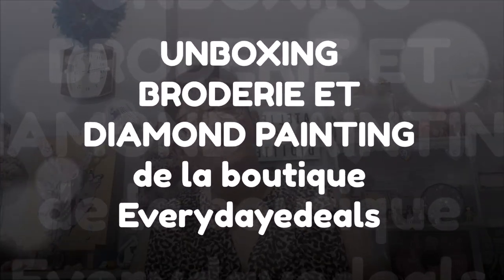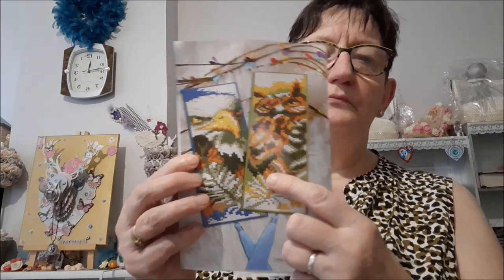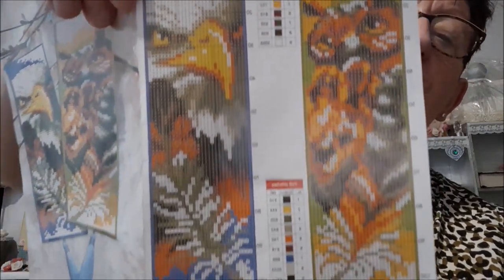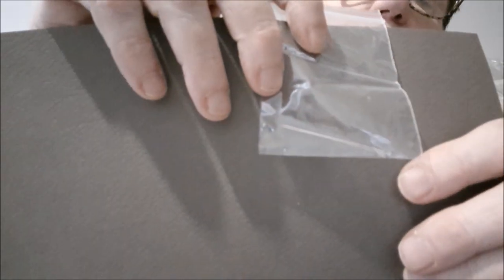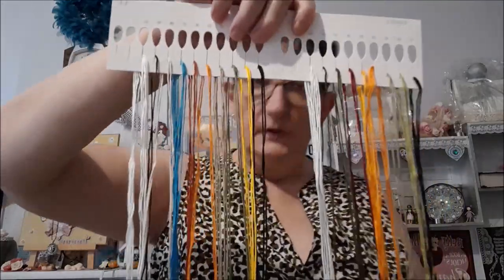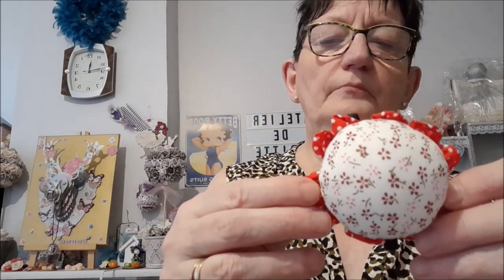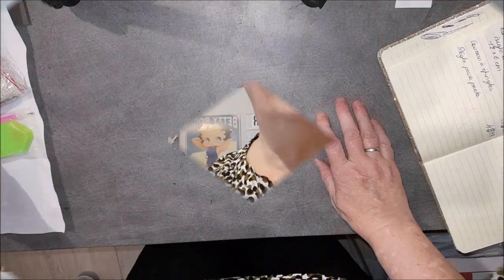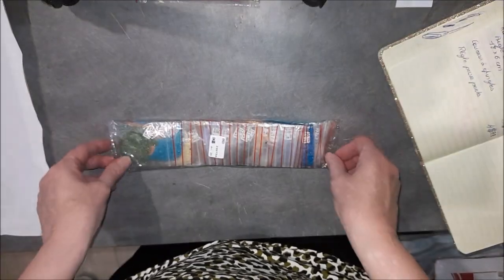UNBOXING BRODERIE et DIAMOND PAINTING de la boutique EVERYDAYEDEALS